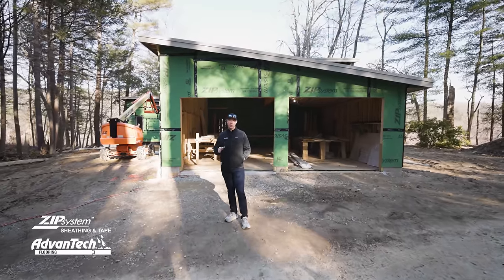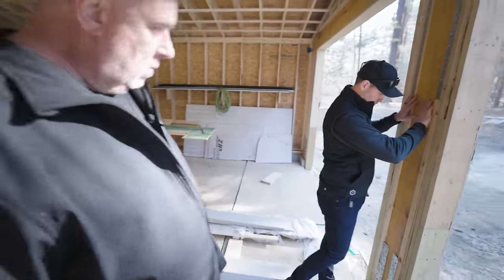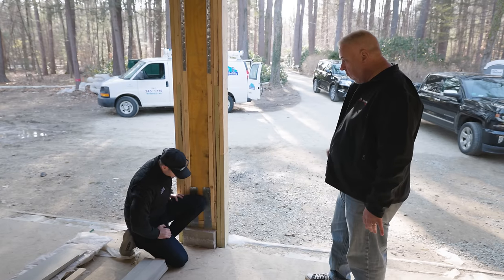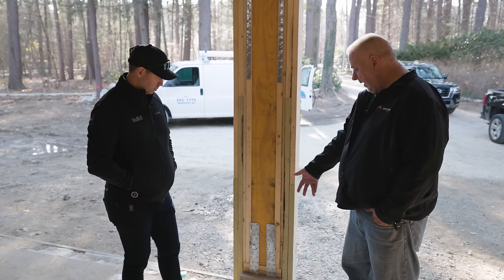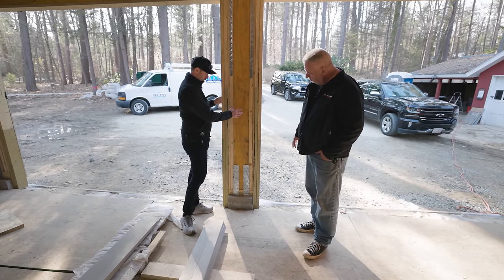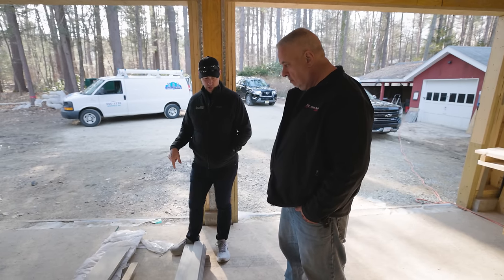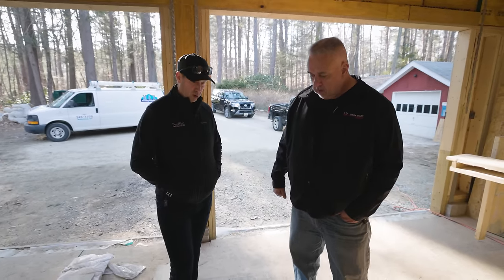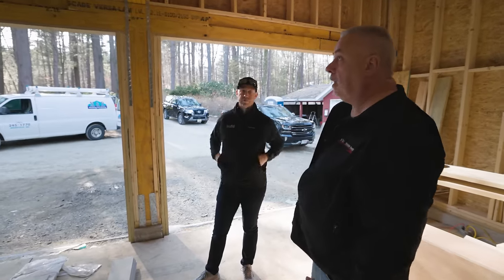3 Tips for Smart Garage Framing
Matt stops by one of Steve Baczek's jobs to learn about some smart techniques Steve implements when building his garages.